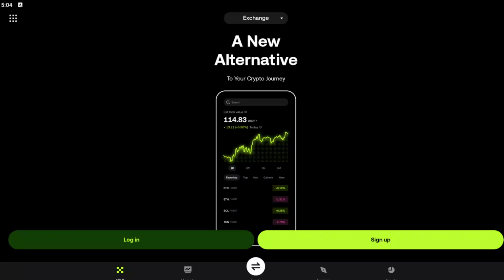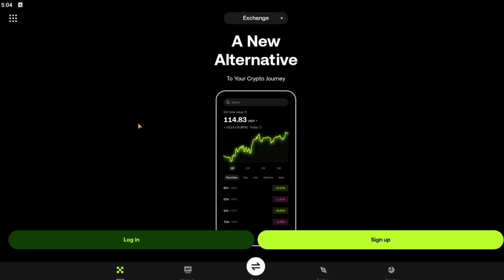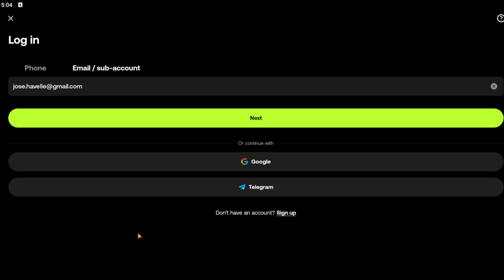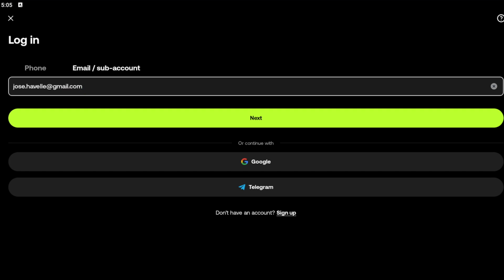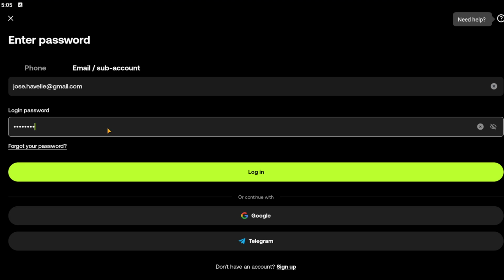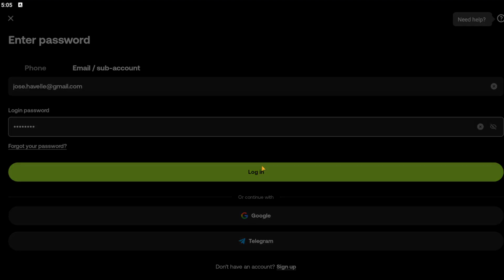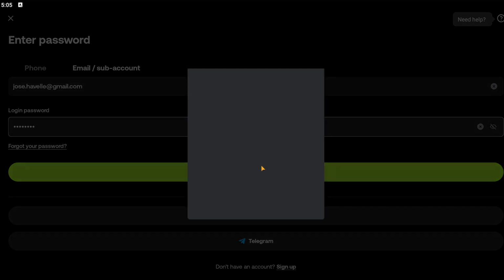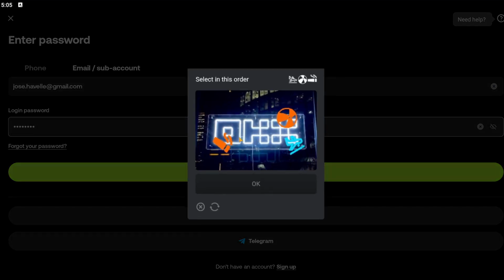How to log in to OKX crypto account [FULL GUIDE]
In todays video we cover How to log in to OKX crypto account